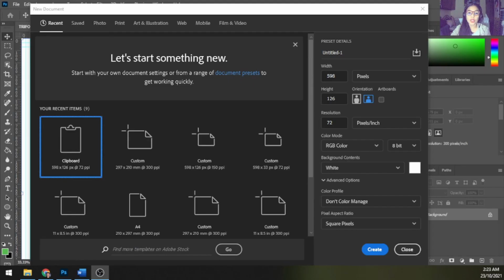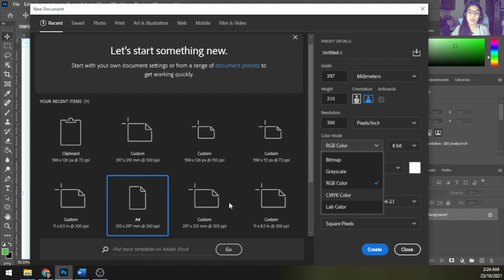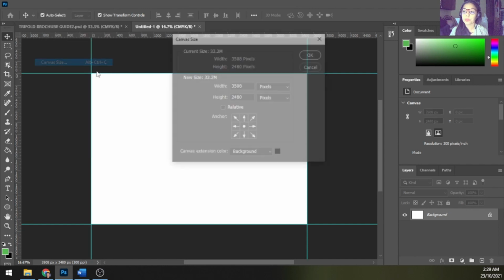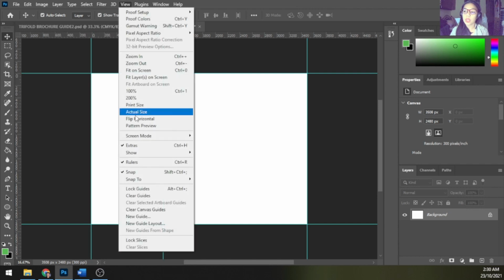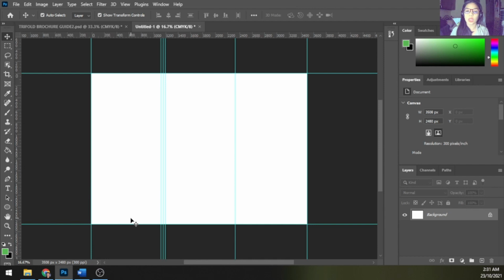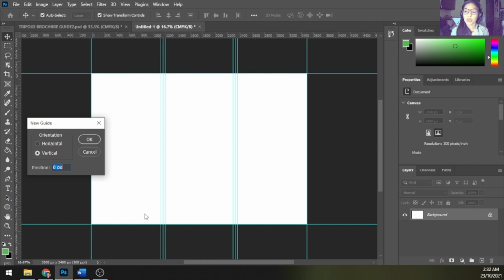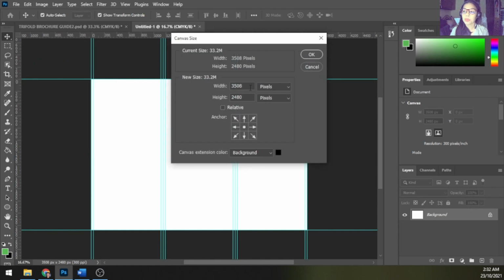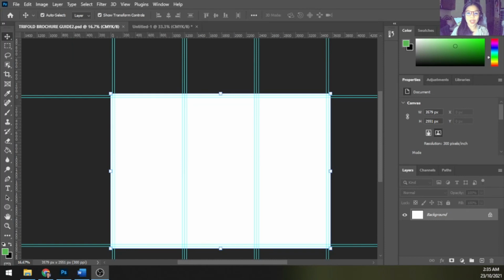Creating Trifold Brochure1